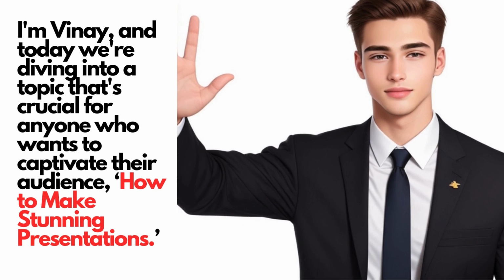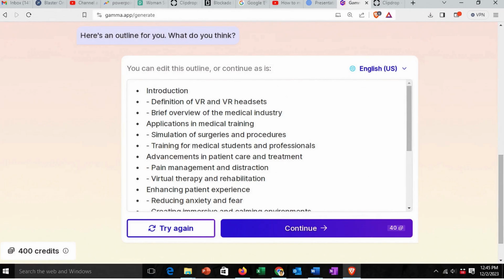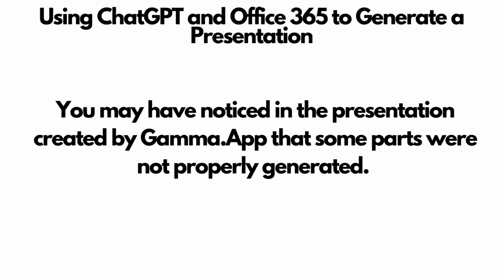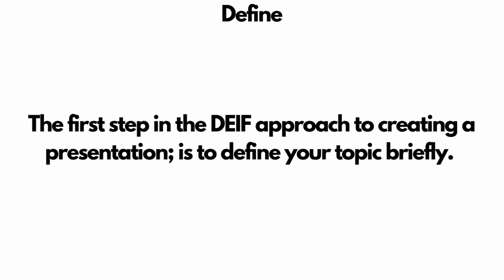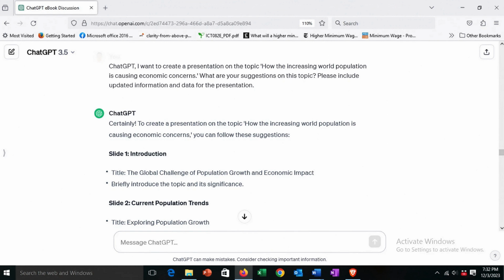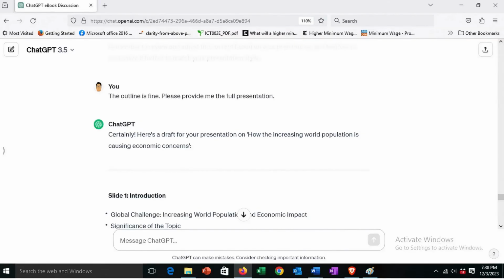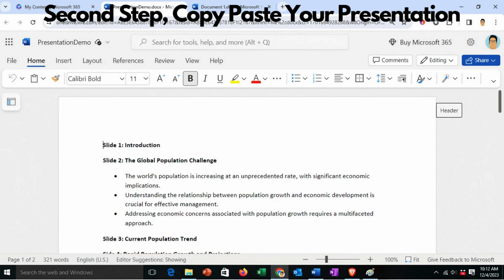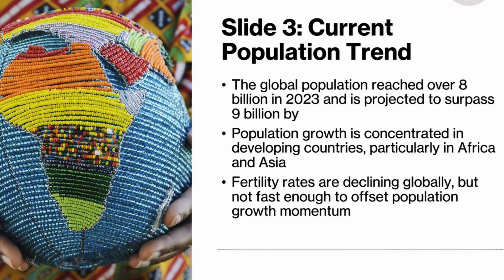How to Make a Presentation Using AI | Make a Stunning Presentation in 60 Seconds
Learn how to make a presentation using AI or how to make a presentation with the help of AI. After watching this video, you'll be able to make a presentation within 60 seconds.

This video has a step-by-step guide to make a stunning presentation for your business or research topic.